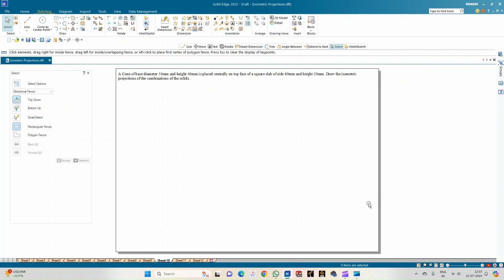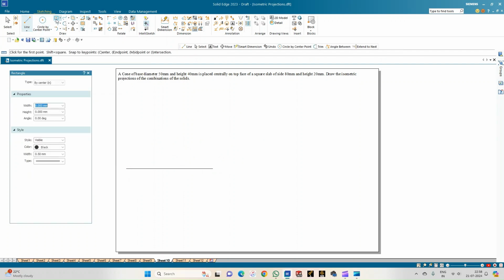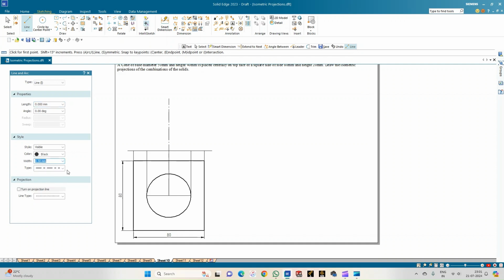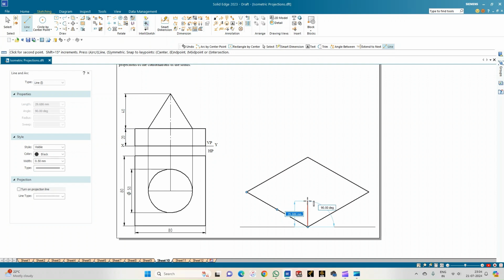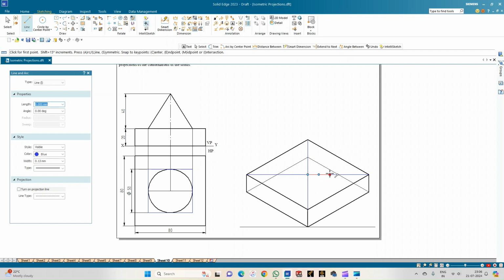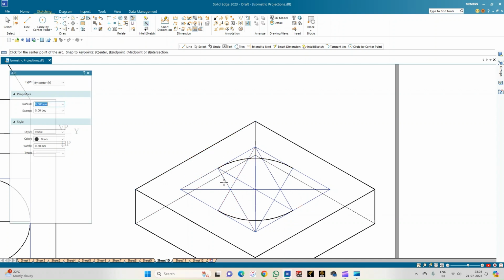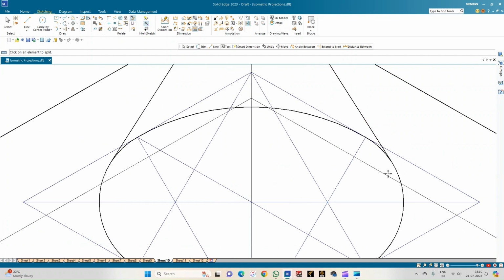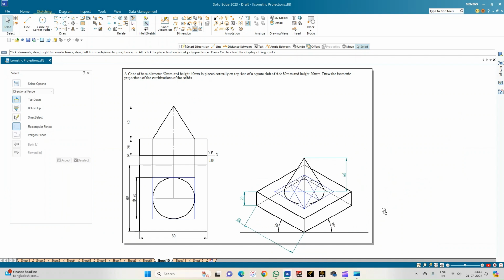Isometric Projection 10: Cone centrally placed on Square Slab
A Cone of base diameter 50mm and height 40mm is placed centrally on top face of a Square slab of side 80mm and height 20mm. Draw the isometric
projections of the combinations of the solids.